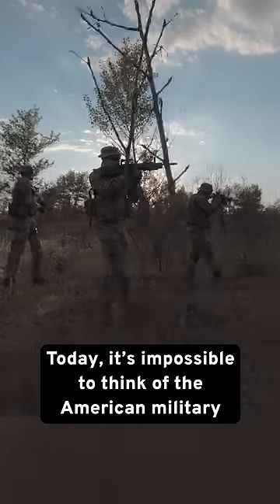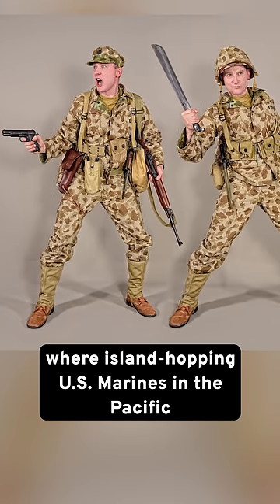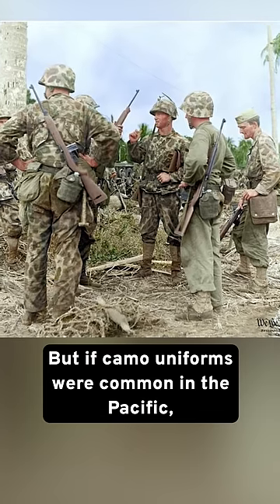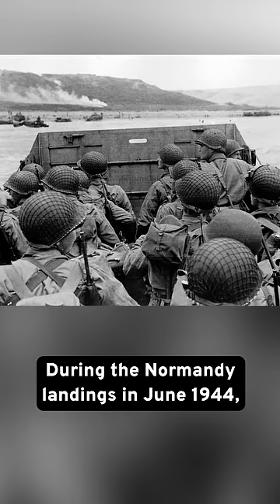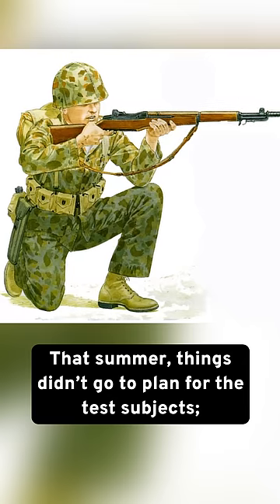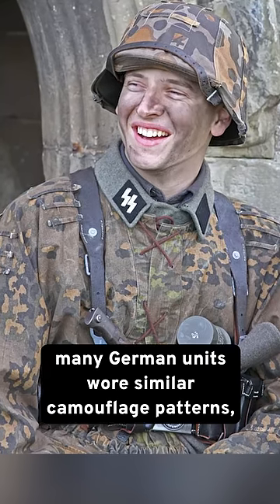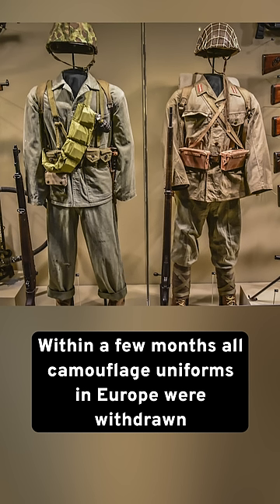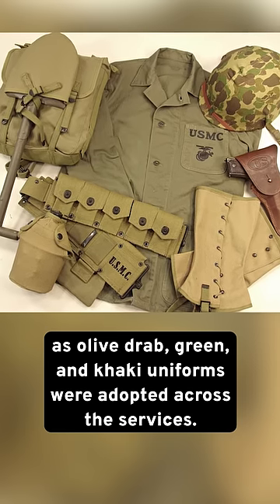Why No Camouflage Uniforms In Europe?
Today, it’s impossible to think of the American military without its customary camouflage uniforms. This tradition hearkens back to World War II, where island-hopping U.S. Marines in the Pacific regularly fought wearing brown and green jungle camouflage uniforms and helmet covers.
But if camo uniforms were common in the Pacific, why weren’t they used in Europe?
As it turns out, they were. During the Normandy landings in June 1944, the Army decided to field test similar camouflage uniforms in three separate American divisions.
That summer, things didn’t go to plan for the test subjects; the uniforms were too hot, and on top of that, many German units wore similar camouflage patterns, resulting in misidentification and unfortunate friendly fire incidents.
Within a few months all camouflage uniforms in Europe were withdrawn as olive drab, green, and khaki uniforms were adopted across the services.